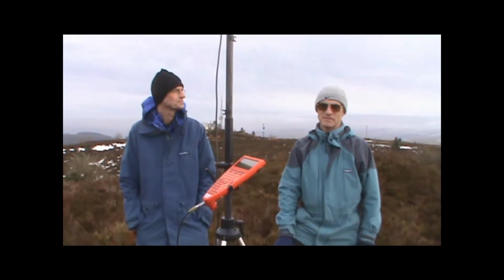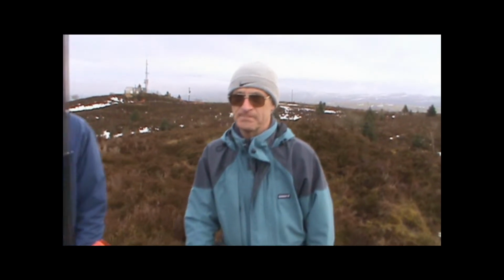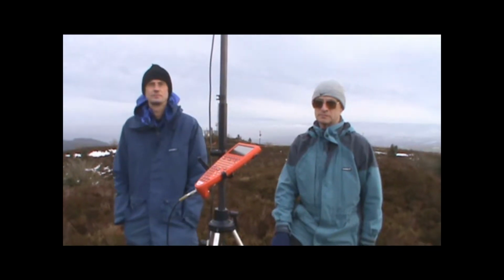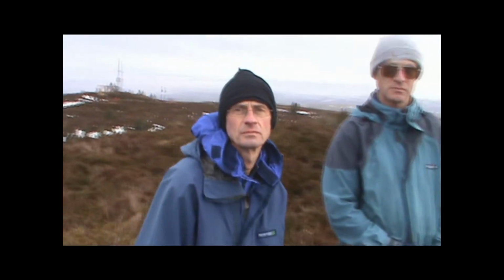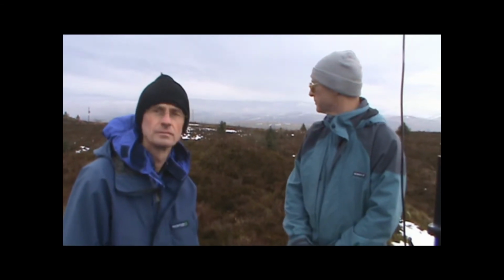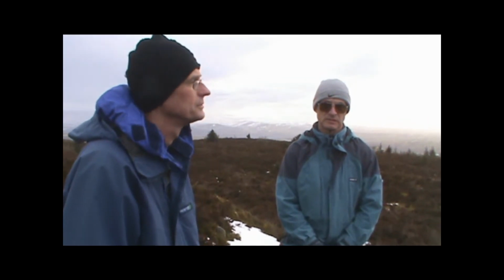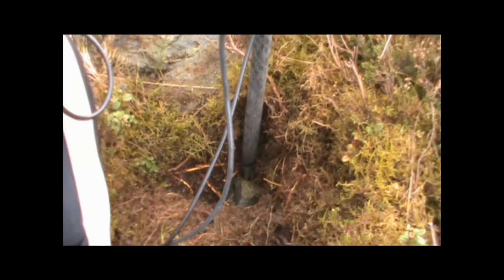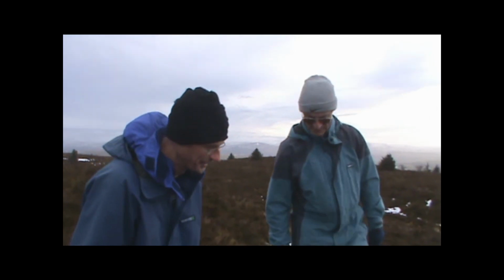Craig Bronbannog - Deweys (Part 1) Summit Position (Part 2)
Craig Bronbannog (SJ 016 520) appears in 'The 500-Metre Tops of England and Wales' and is positioned north-eastward of Cerrigydrudion in the Mynydd Hiraethog.  As Ordnance Survey maps give it twin 502m summits, we needed to distinguish which is the higher and whether the hill should retain its Dewey status.